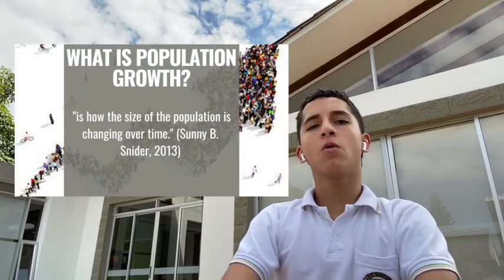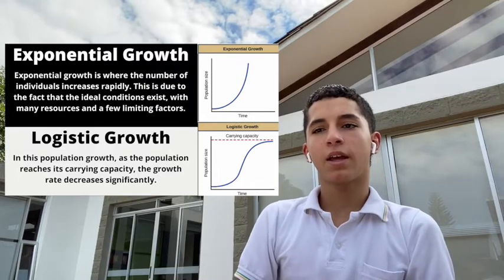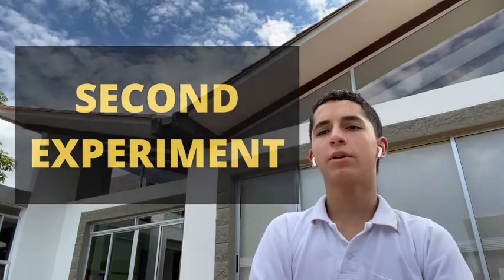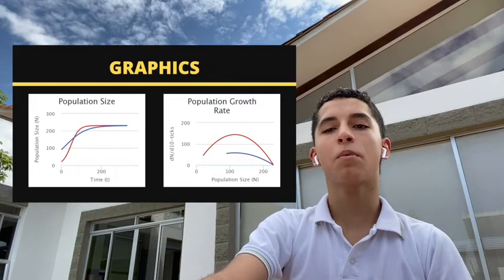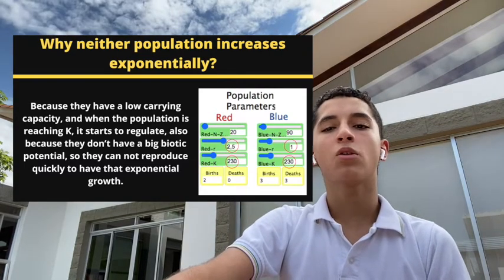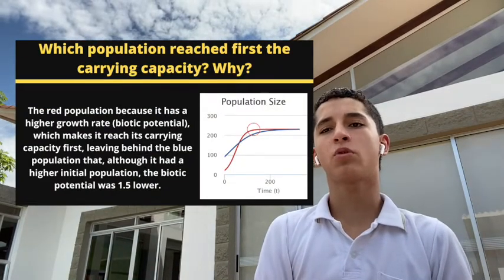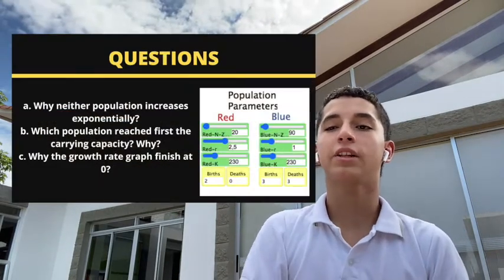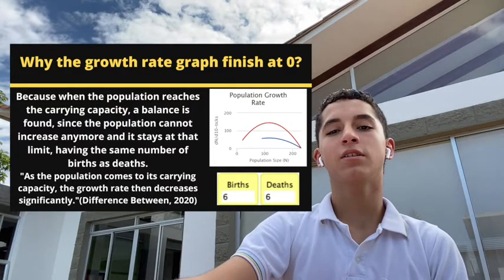Lab Experience # 4: Population Growth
Juan Martin Soto G. 8D